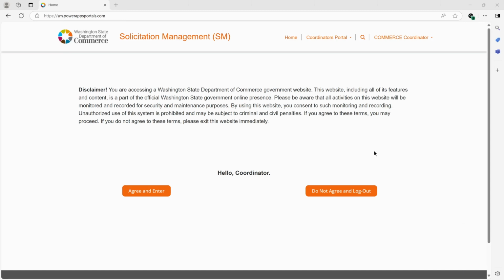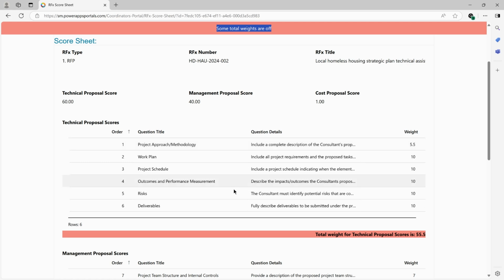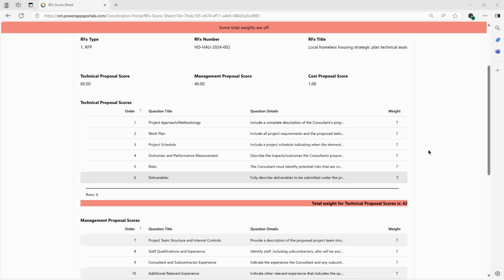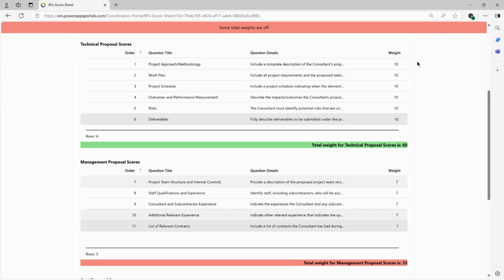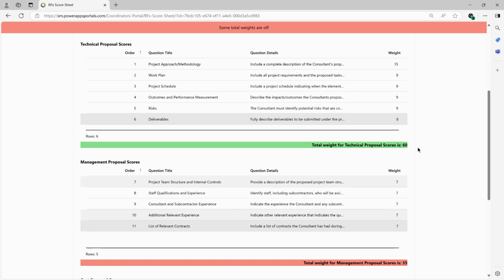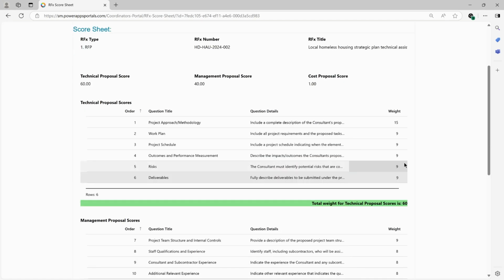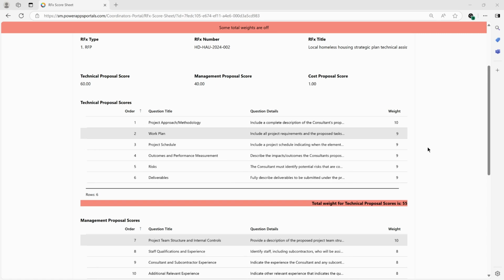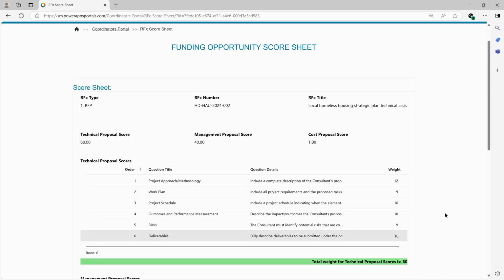Chapter 6 - How to create a Score Sheet (8:00 Minutes)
This video will walk you through the process of creating a Funding Application Score Sheet